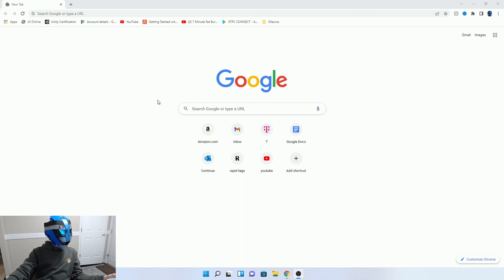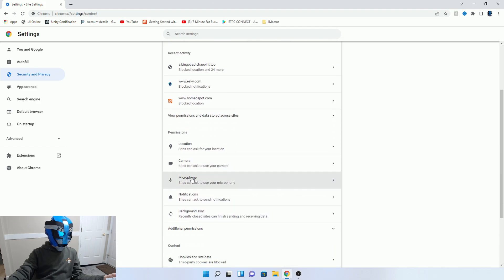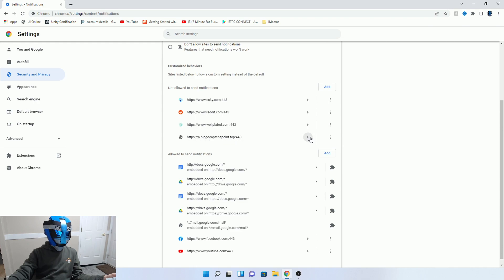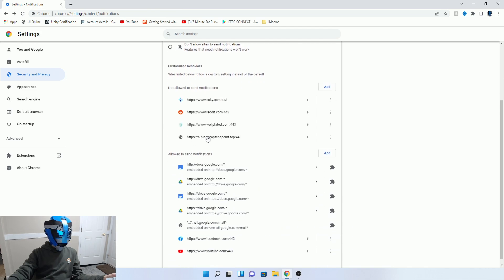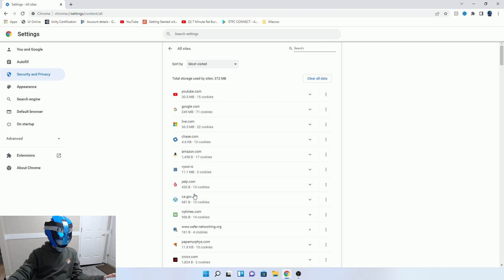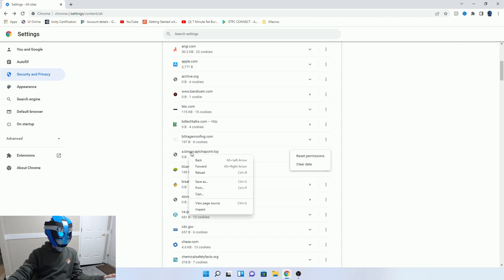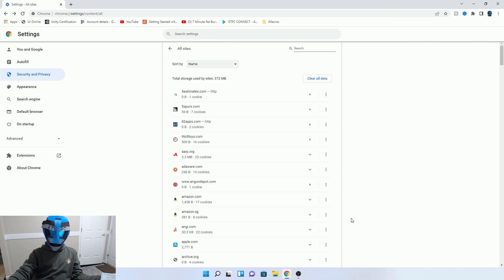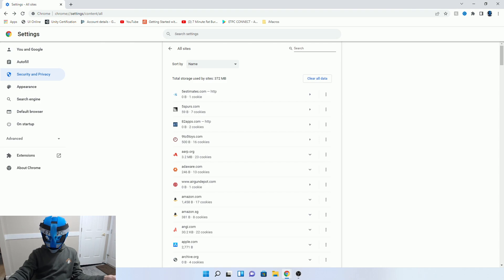HOW TO GET RID OF THE a.bingocaptchapoint.top NOTIFICATION WARNING DON'T CLICK ON THE NOTIFICATIONS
a.bingocaptchapoint.top is a notifications that tells you that you have a virus.  it says it is windows defender or macafee or norton anti virus.  It looks like a legitimate notification but it is not.  It will try to give you a virus!  This is how to remove it and any other annoying notifications YOU may be getting.